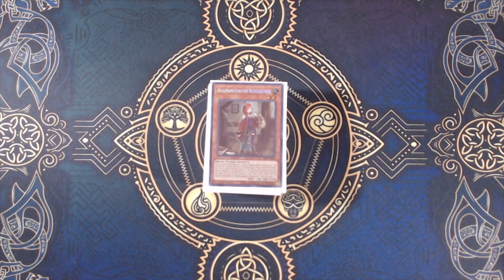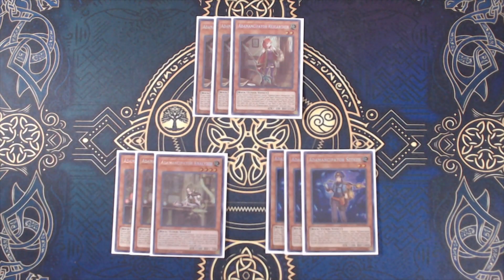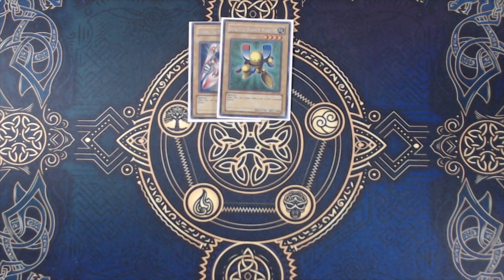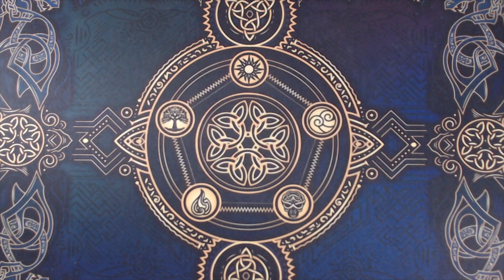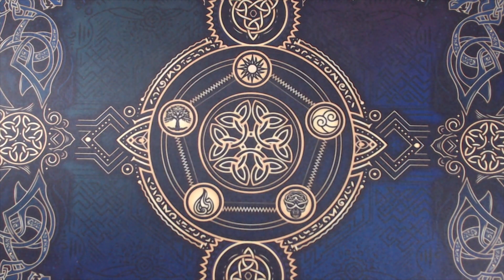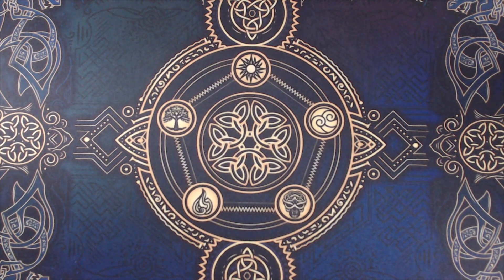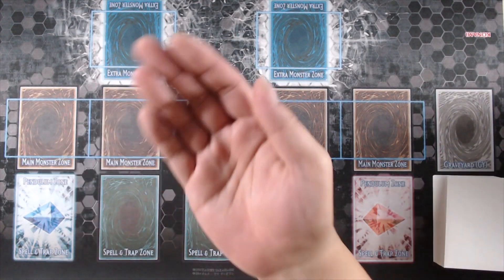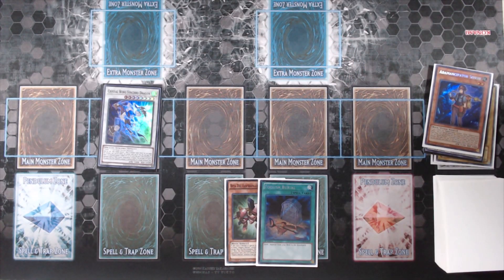Yu-Gi-Oh! Adamancipator Deck Profile + Combo!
Hello Hello! Tony here! Back on my channel once more with another deck profile!

Before I get the opportunity to delve deeper into the decks to come out of Burst of Destiny, i figured I'd take this chance to first fulfill a promise I made last video to cover another fan favorite deck to have come out in the 2020's; Adamancipator.

Modeled after cave explorers and miners, the Adamancipator are a Synchro-focused archetype that makes use of the excavation mechanic to generate massive advantage. True to their digger motif, the Adamancipator dig for treasures right under the surface of your deck to pull a menagerie of rock monsters straight off the top. This unique but powerful strategy allows the deck to produce powerful boards of Synchro monsters with very little restriction on what they can access.

Take a chance! And believe in the power of the Adamancipator. Who knows, maybe you too will find something shiny lying right below the surface